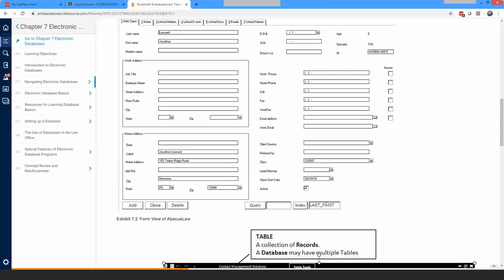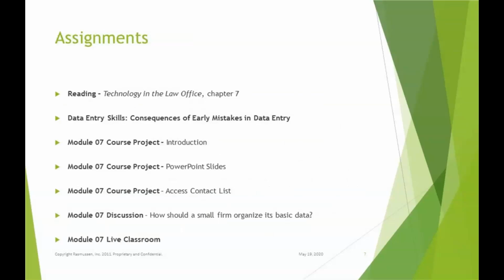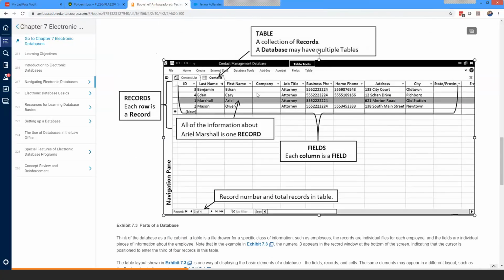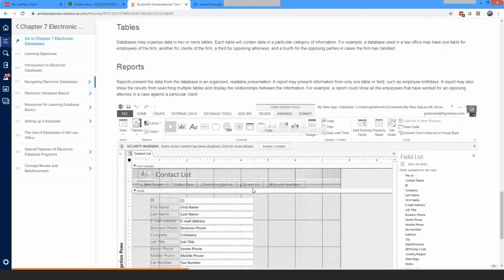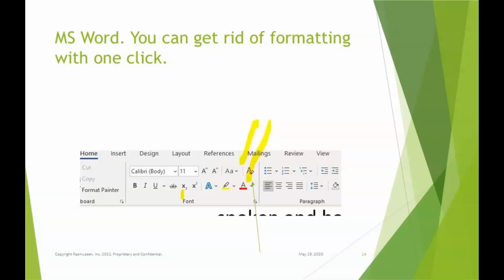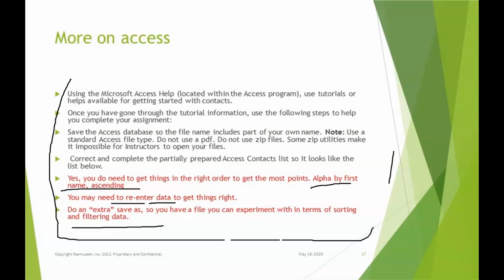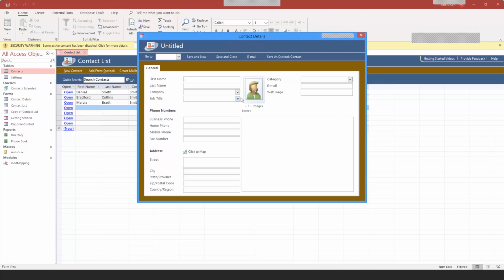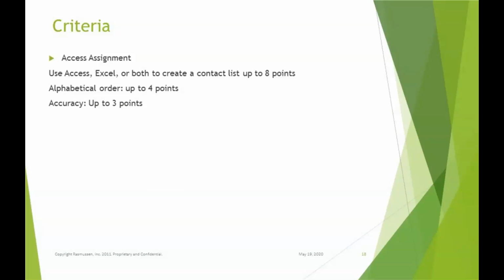Mod07LOTrec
Module 7 of Law Office Technology